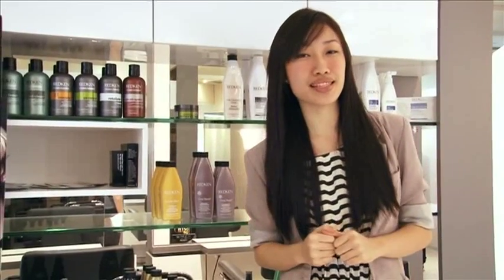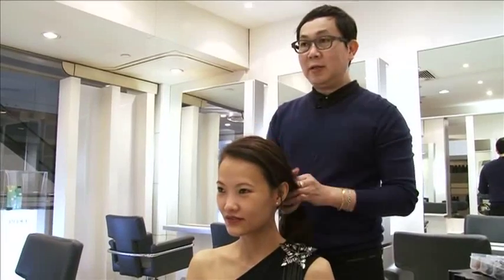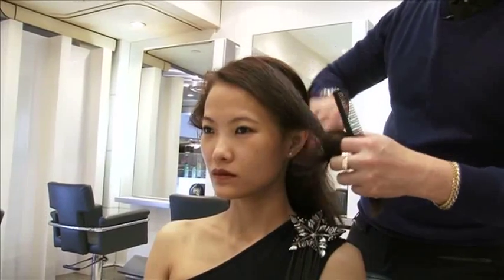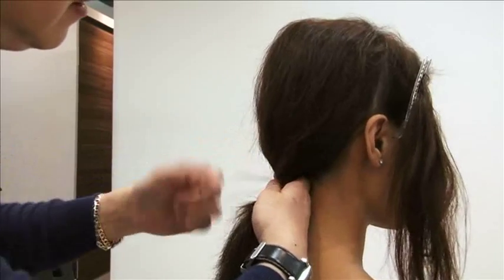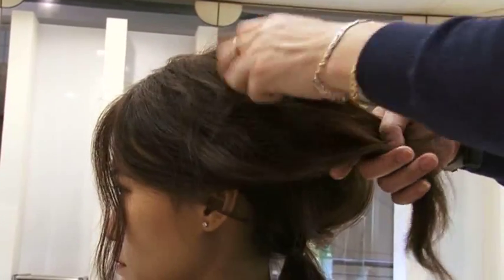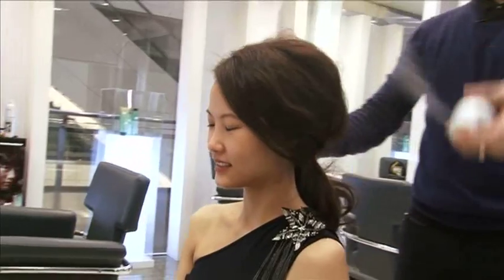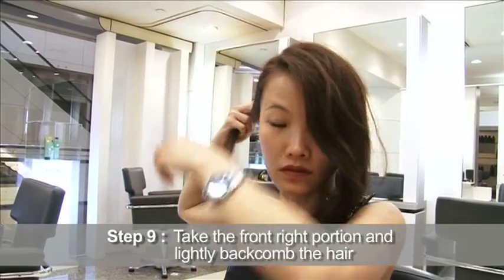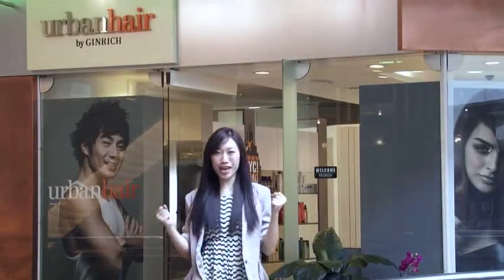The Hair Files Redken SG -- Big Bad Hair